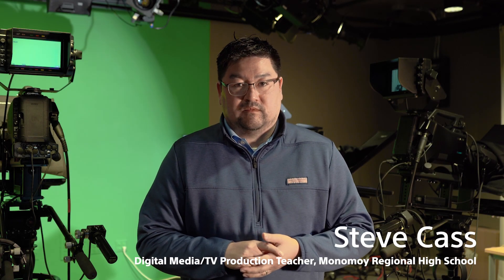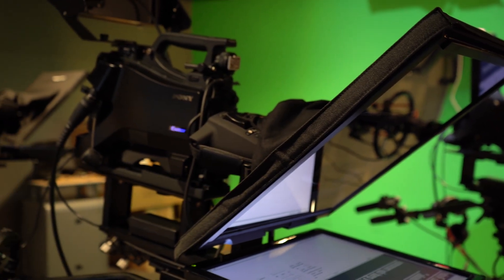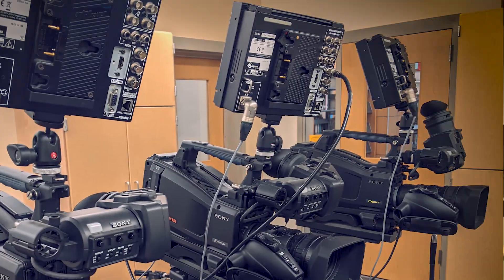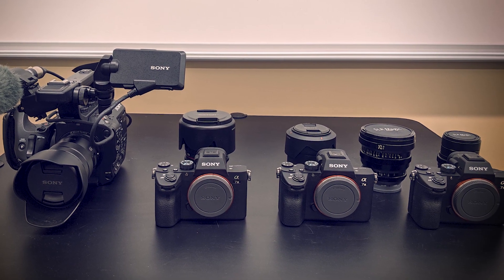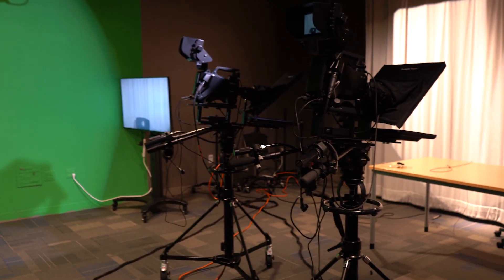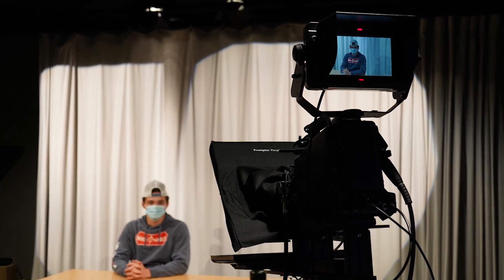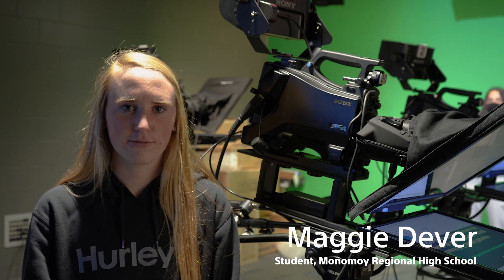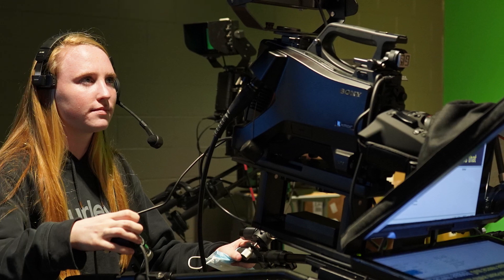Monomoy Regional High School Prepares for the Future with Sony's Imaging Solutions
Monomoy Regional High School in Harwich, MA trains and educates students by exposing them to the same state-of-the-art tools, scenarios and curriculum that they’ll encounter in their higher education experiences and the professional world. Learn how and why Monomoy is currently using Sony's latest imaging solutions, including the HXC-FB80 studio camera.